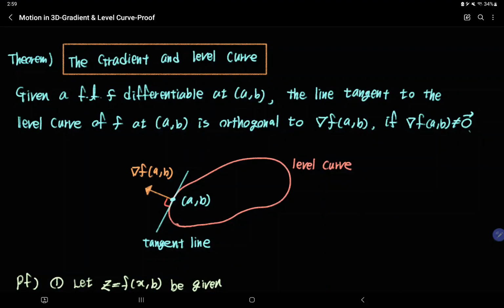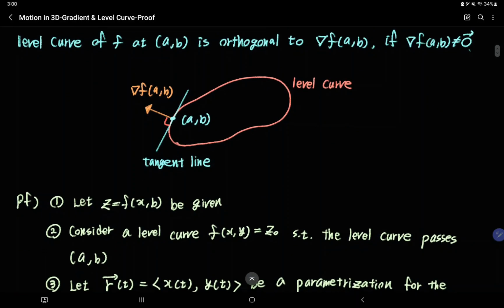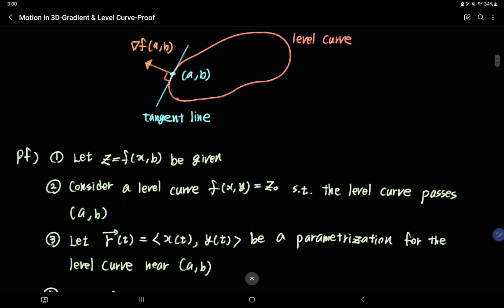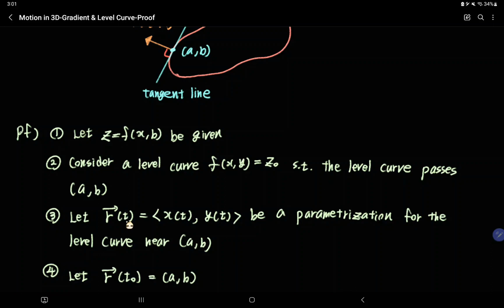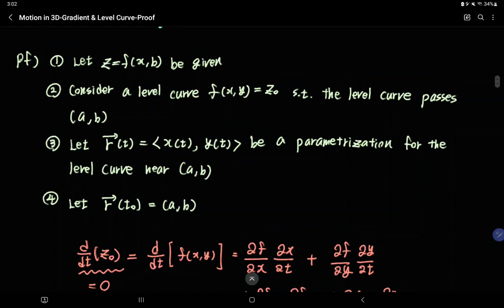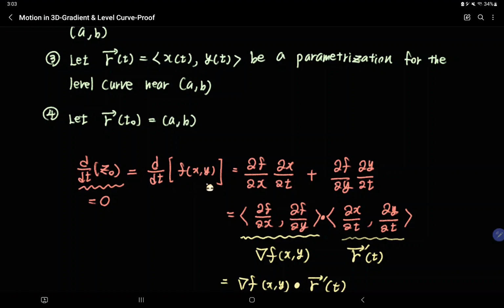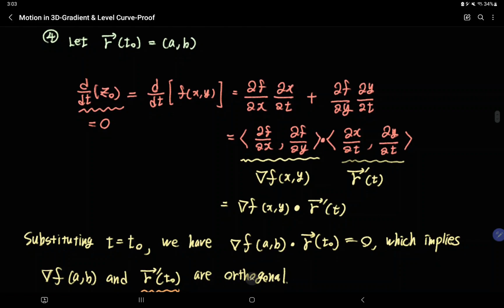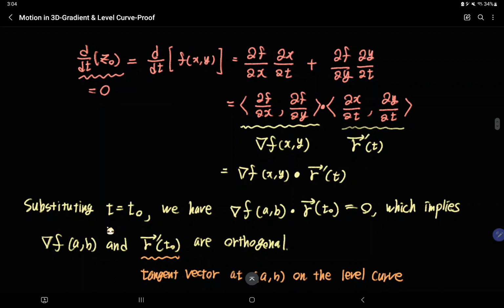Vector Calculus: Proof of Theorem in the Gradient and Level Curve